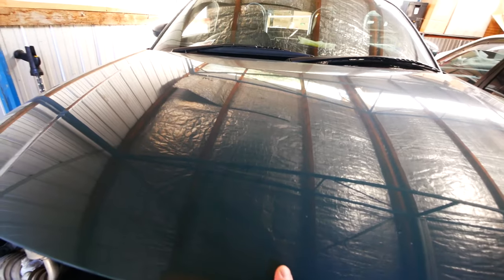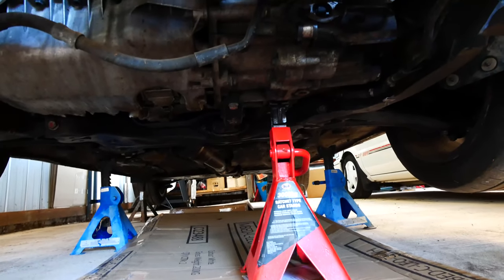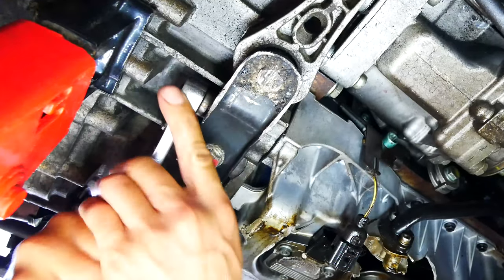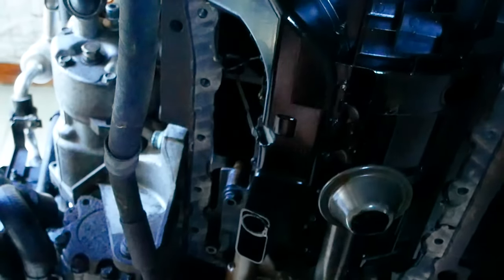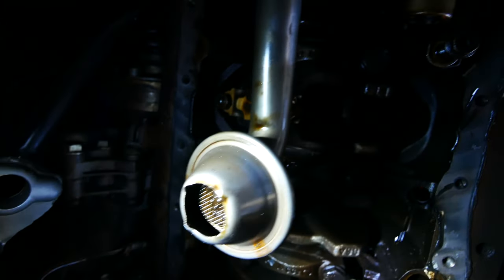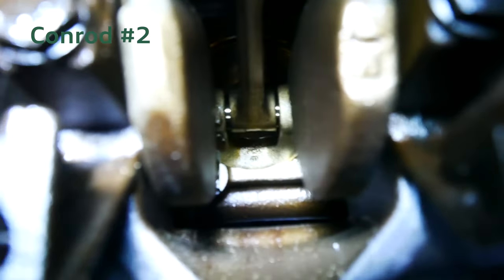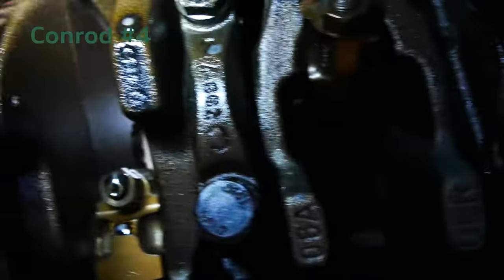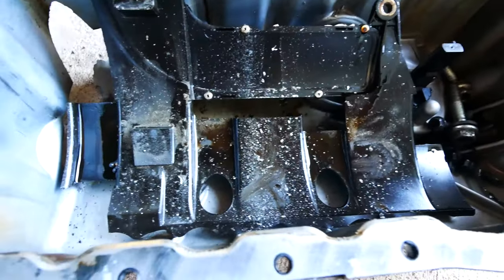How to check for bent connecting rods 1.8t oil sump removal. Barn find Audi TT engine gets opened up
Cracking on with the dismantling stage - in this video i remove the 1.8t oil pan to check for any internal engine damage. I didn't have to do this step but it's come from curiosity as the original owner had left the car with a shop - then that's when problems happened! I have a feeling that there might have been another incident in the chain of events that left the Desert Green Pearl Audi TT in the barn for so many years.

Removing the sump doesn't take too long (especially when all the oil has gushed out through a massive crack) so defintiely think of doing it for cleaning up the pickup pipe if this hasn't ever been done on your 1.8t.

0:00 Intro
0:47 The problem - broken engine mount
2:11 How to remove the 1.8t oil sump
4:19 Removing the the oil surge plastic piece
5:14 Inspecting the conrods - which ones are bent?
8:46 Inspecting the metal shards in the oil pan

Little bit sad that this engine has had this much damage but luckily the replacement came with the sale.